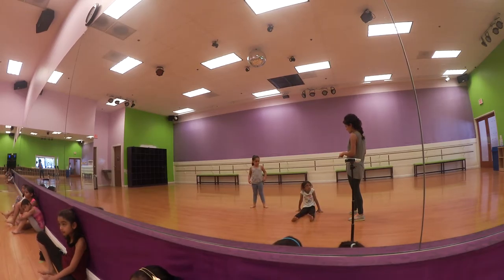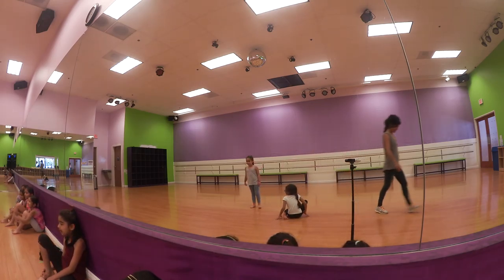DB Kids L2 Fall 2016 Dance March 19, 2017 AMNA Dance AAD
Learn dances step by step: visit AmnaDance.com, click on 'Instructional Videos'

AMNA All Around Dancer (AAD) Classes
Dance To Inspire (DTI) Stars

855-678-AMNA

Bollywood | Hip Hop |  Jazz | Latin
Dance School and Studios
Los Angeles County, Orange County and Inland Empire

[Most Class Videos are recorded from the mirror View. When practicing, do not reverse any Rights from Lefts. Just follow the video as if it is your mirror]